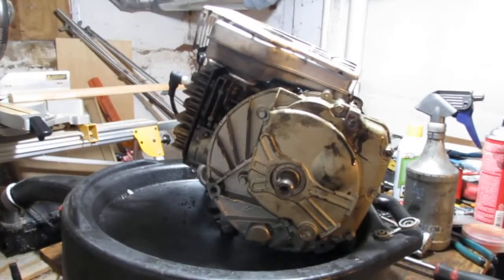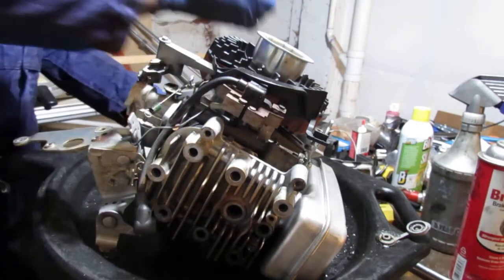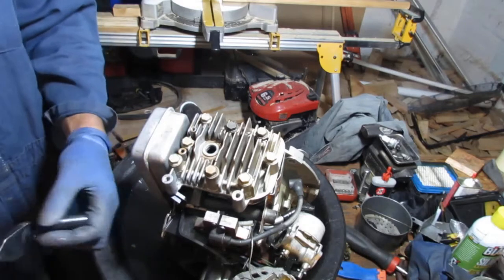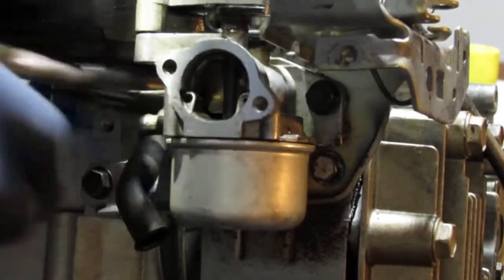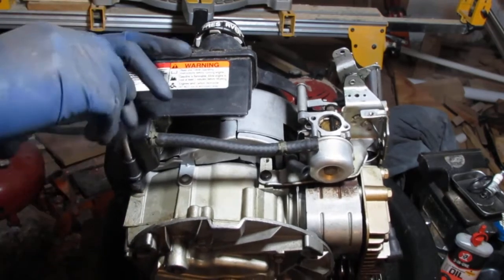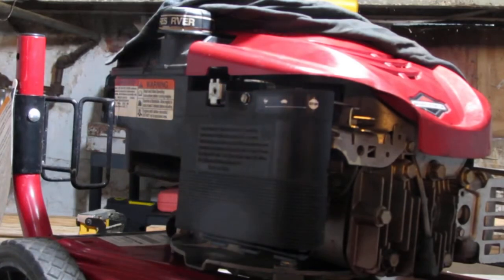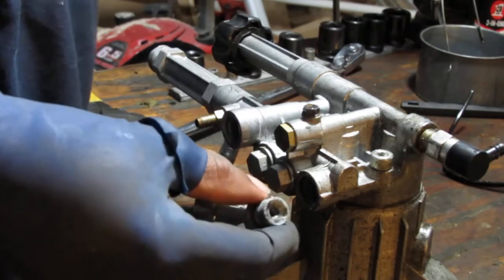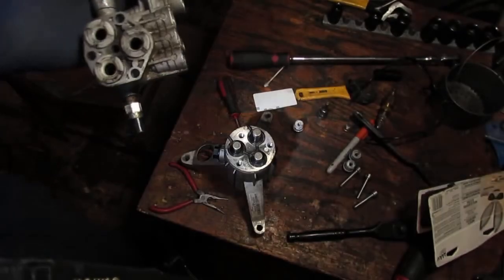Get It Running : Part II, PRESSURE WASHER Model No. 580.752191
MOTION DESIGN STUDIO ::
Get It Running : PRESSURE WASHER Model No. 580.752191

Other Important Links:
Briggs & Stratton Cylinder Head Torques

PART(S) :
Briggs & Stratton 692249 Cylinder Head Gasket
Armor AMR-RMW2.2G24.A
Air Filter 491588S